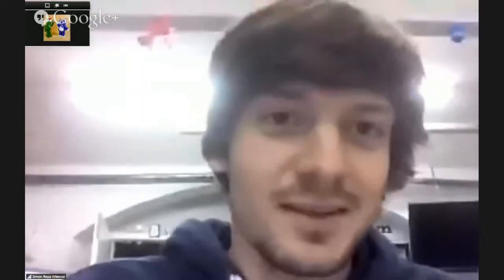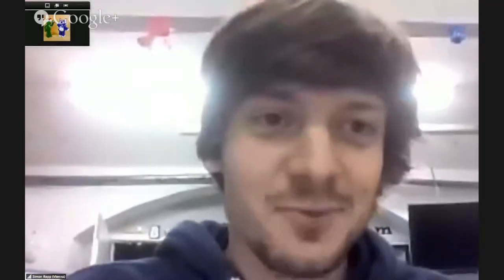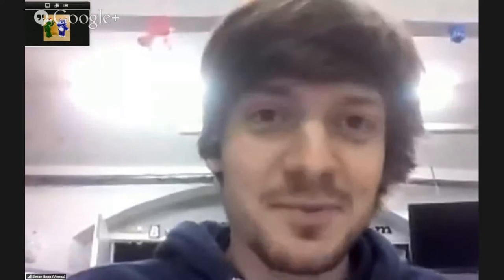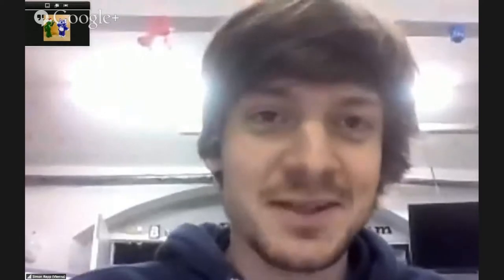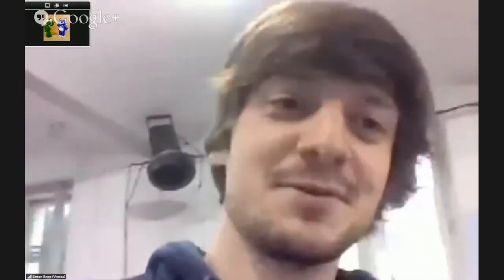WBMD 2014 Talk #05 - Viennese Blend Group Introduction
Simon Repp introduces the Viennese Blender community from their local hacker space, introduces members of the group, and provides history about their user group. More information on Viennese Blend can be found here: